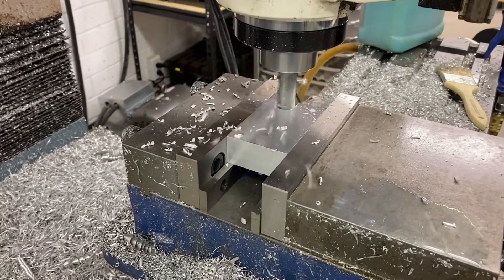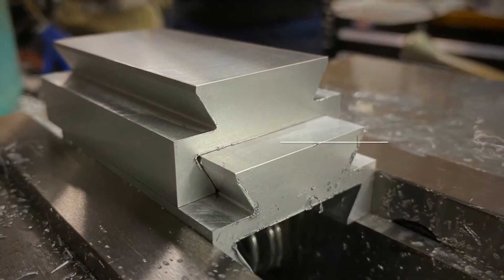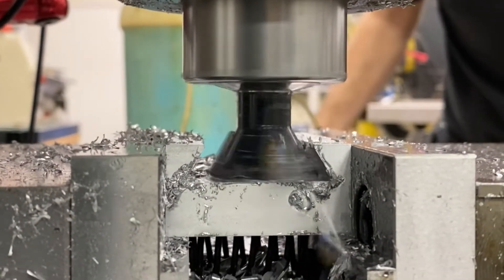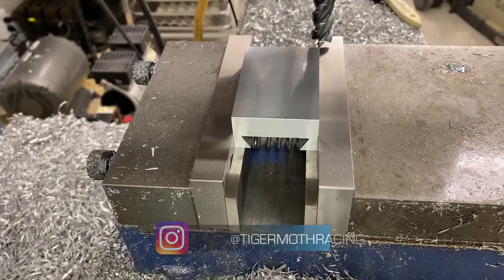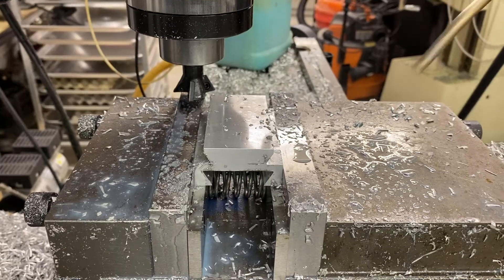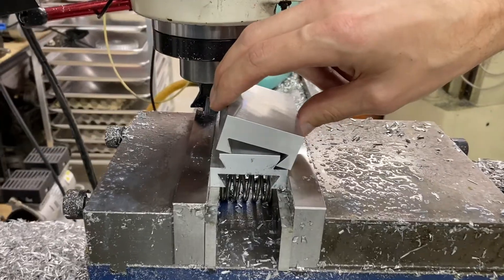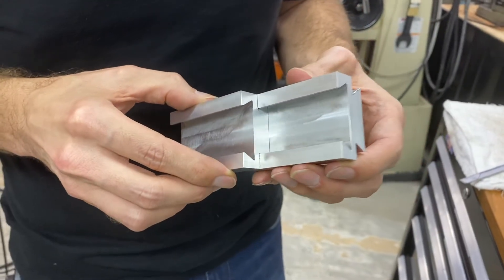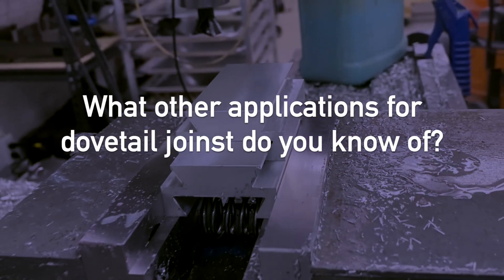Making Metal DOVETAIL JOINTS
Dovetail Joints are a traditional slide mechanism that can be used for joinery also, especially in woodworking. It is a classical slide mechanism for milling machines, and a lot of metal cutting machines, that have moving parts that need to bear a lot of loads and moving in a very precise way. It's a way of creating a very precise mechanical movement.

In this video, I'm going to cut a dovetail, female on one side and male in the other. We're going to make a couple of these so that they fit together.